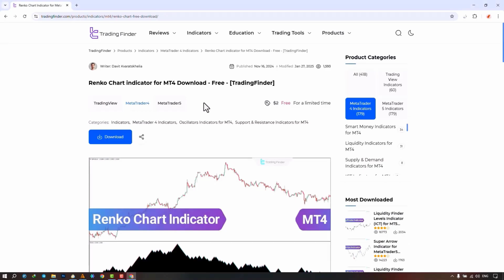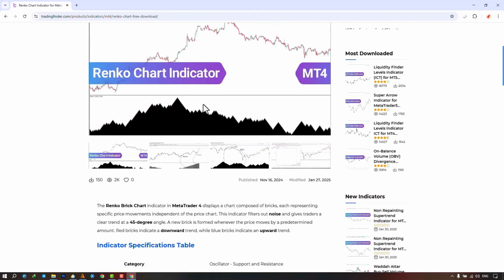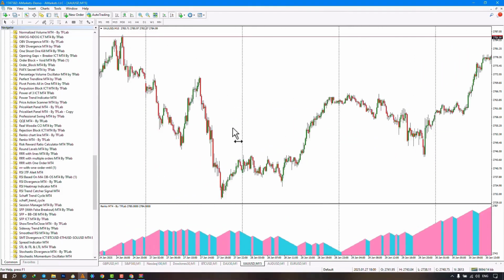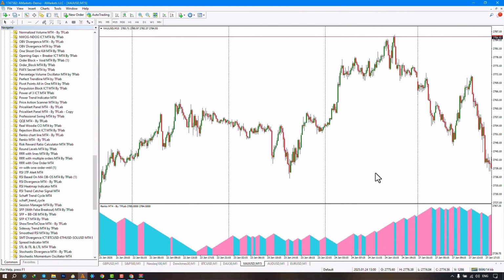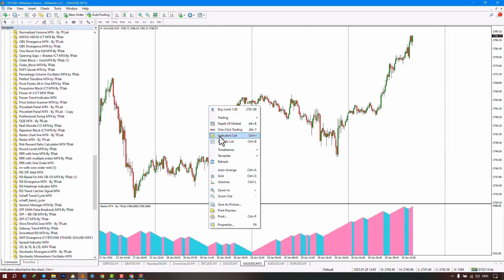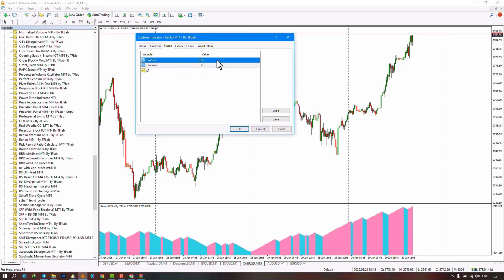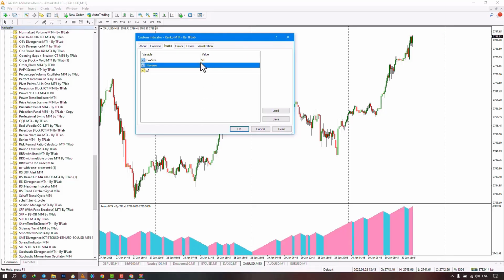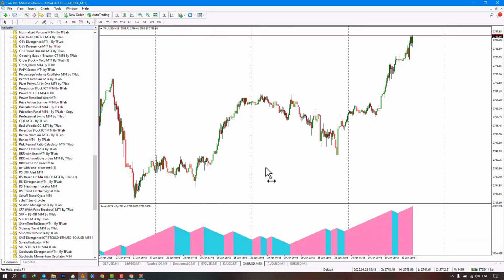📥 Renko Chart indicator for MT4&5 Download - Free download - [TradingFinder]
📈 Renko Chart Free Download for MT4&5

🚀Looking for a free Renko chart indicator for MT4&5?

🎯 Get the best Renko Chart MT4&5 to enhance your trading strategy.

📈 This powerful tool helps traders filter market noise and identify trends more clearly.

📥 Download now and improve your trading performance!

✅ Key Features:
✔️ No lagging – pure price action analysis
✔️ Customizable box size for better precision
✔️ Works on all currency pairs & timeframes
✔️ Easy to install & use

00:00 Introduction
00:15 Indicator Download
00:38 Applying the Indicator to the Chart
01:40 Renko Chart Indicator Settings